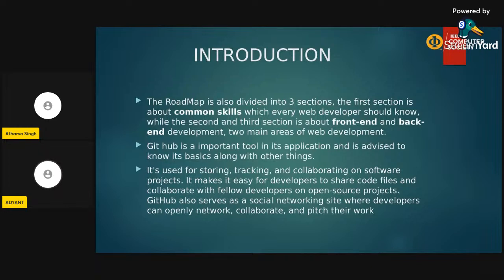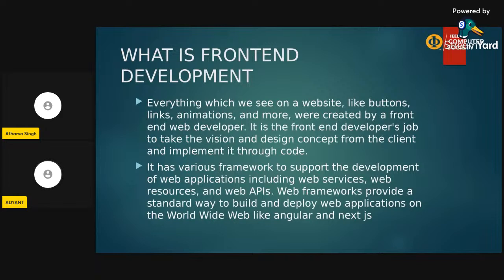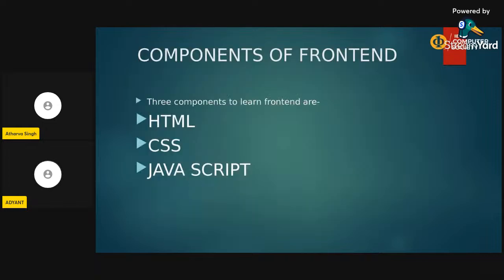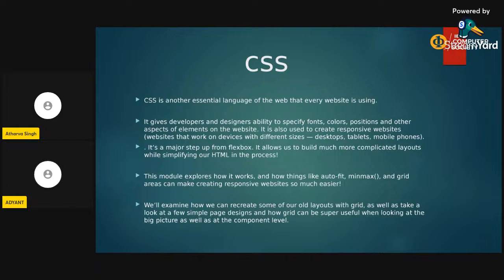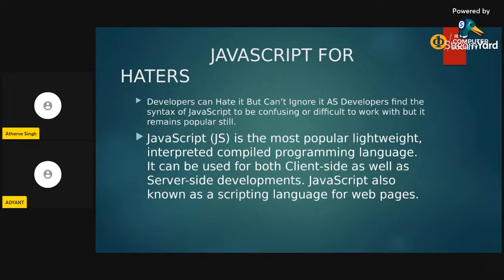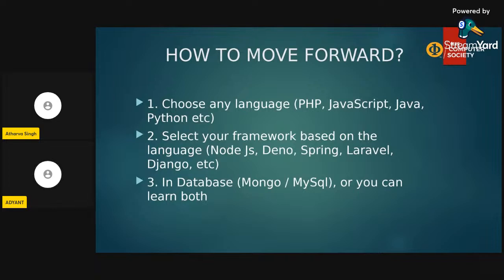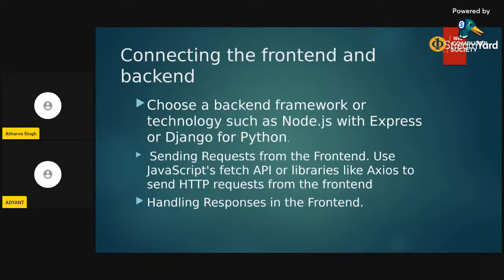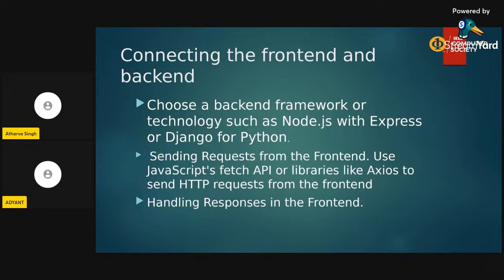Tech Niche 3.5 - Roadmap to Web Development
The legacy Event of Tech - Niche of IEEE CS, once again brings the opportunity to students to share their knowledge for a greater purpose. This time we go with: "How the Web Works"